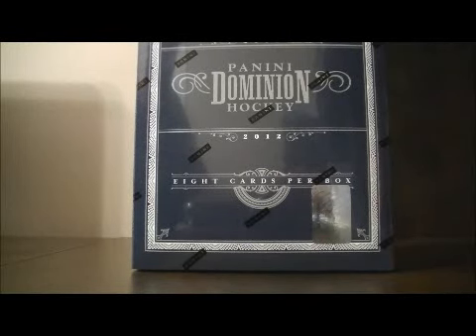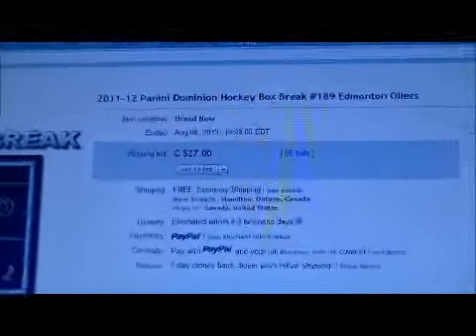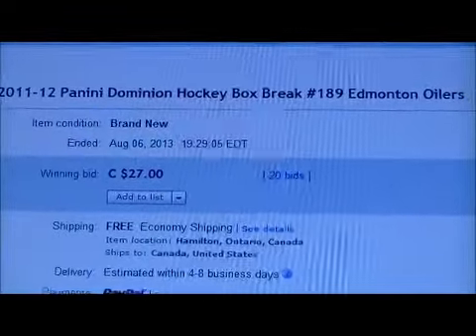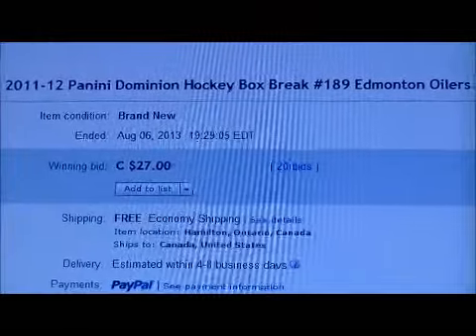2011-12 Panini Dominion Box Break #189